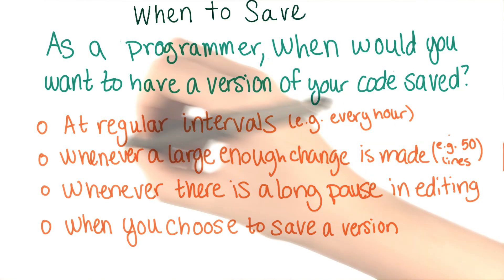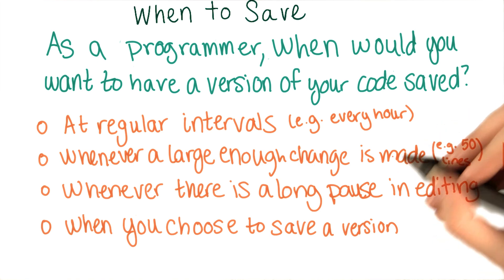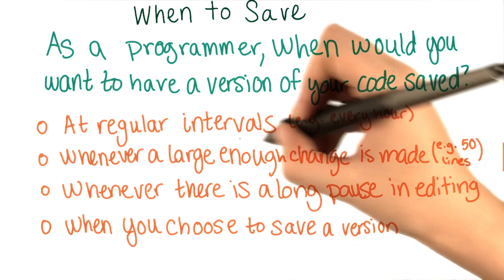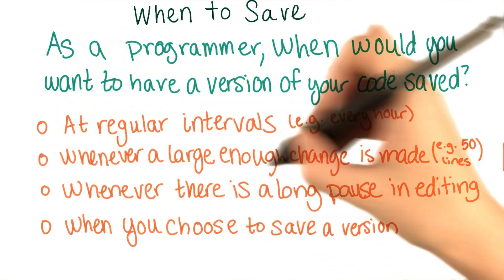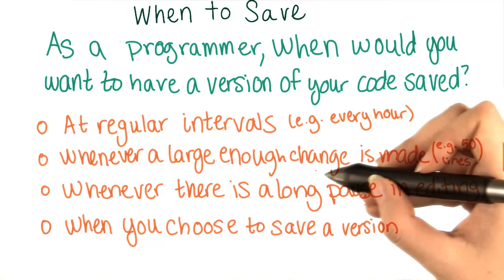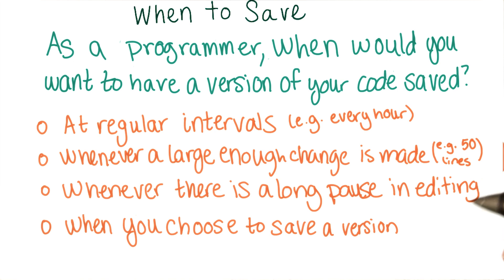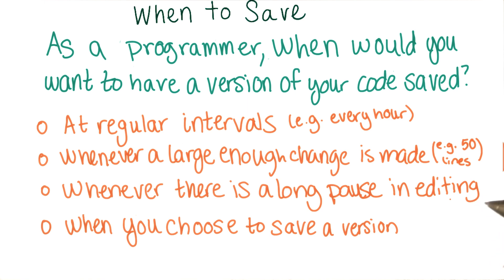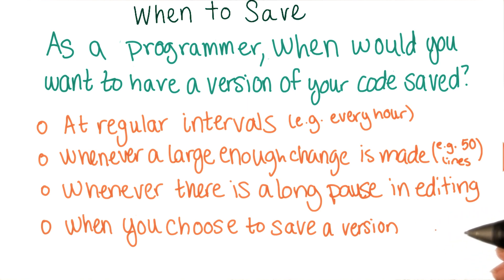Properties of a VCS for Code Solution - How to Use Git and GitHub